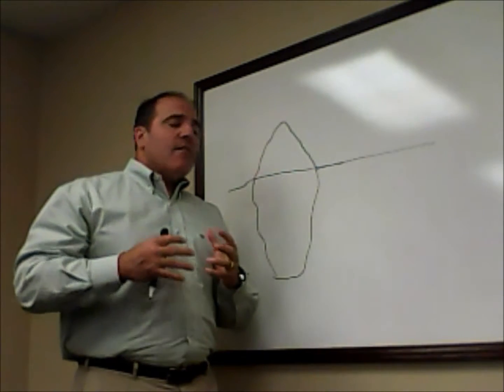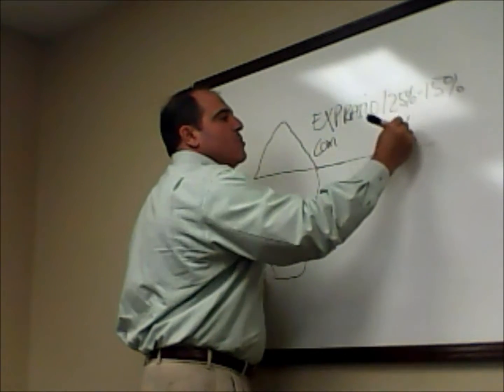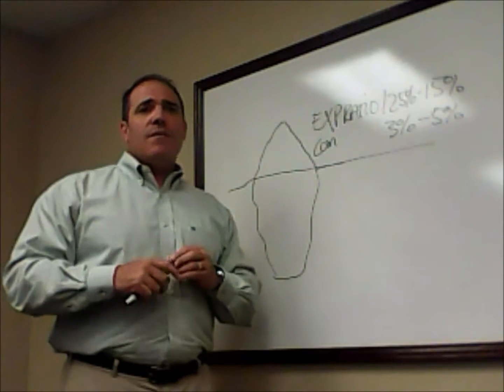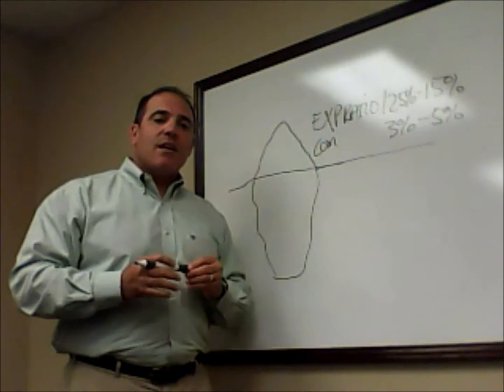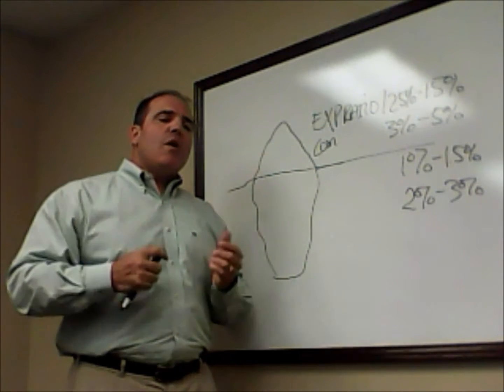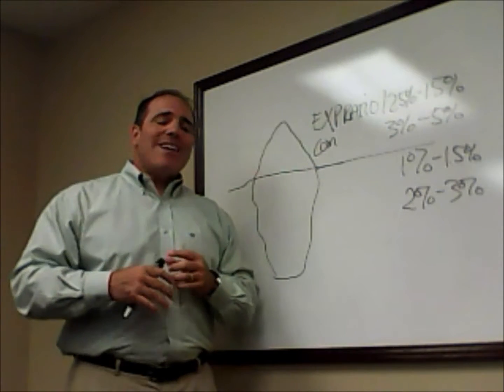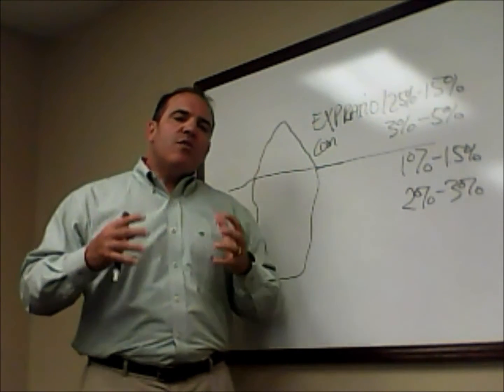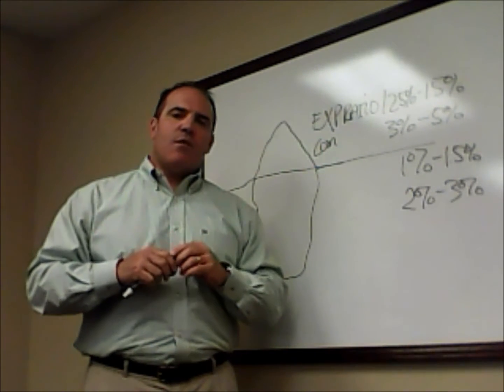Richard E. Reyes, CFP - It's Not FREE; Hidden Portfolio Costs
Discover the hidden costs inside your mutual funds which are destroying your returns.